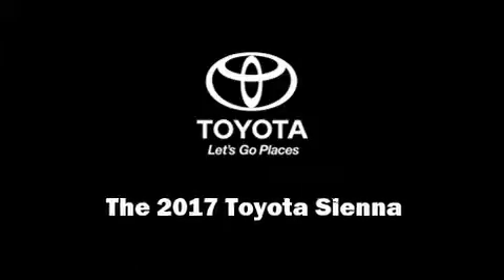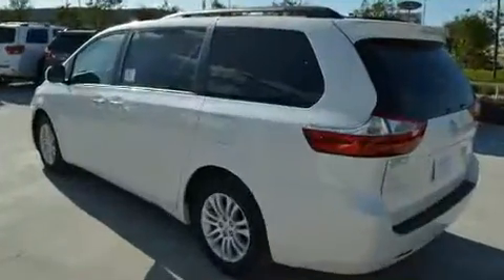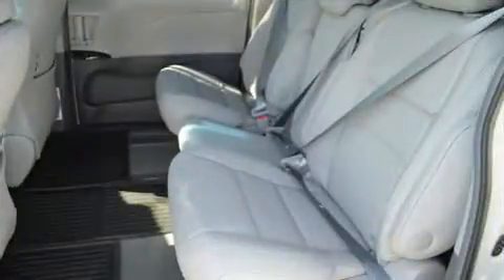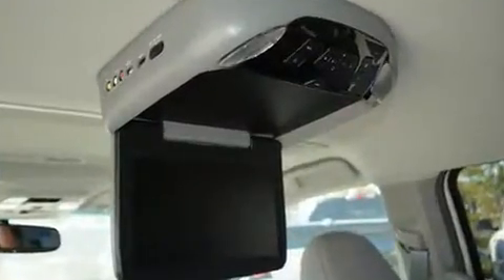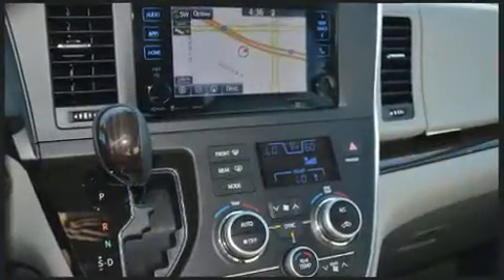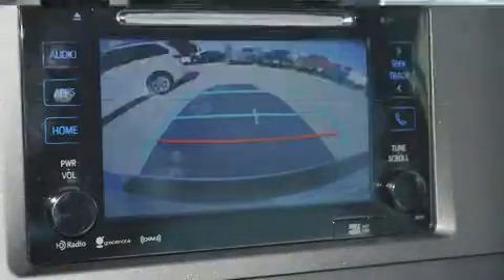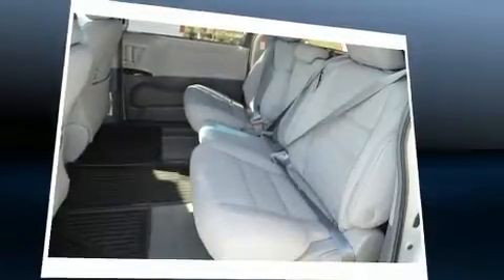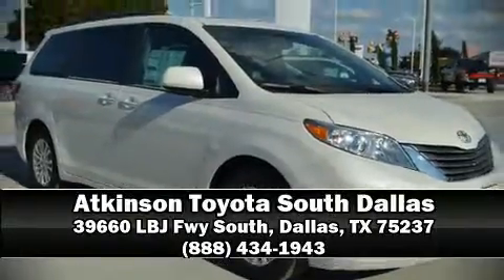2017 Toyota Sienna XLE 8 Passenger in Dallas, TX 75237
Familiarize yourself with the 2017 Toyota Sienna. It features a front-wheel-drive platform, an automatic transmission, and a 3.5 liter 6 cylinder engine. This model accommodates 8 passengers comfortably, and provides features such as: a built-in garage door transmitter, a power seat, heated seats, tilt and telescoping steering wheel, heated door mirrors, cruise control, and a blind spot monitoring system. Features such as automatic climate control and leather upholstery prove that economical transportation does not need to be sparsely equipped. Storage solutions are integrated throughout the interior, demonstrating thoughtful attention to detail. For drivers who enjoy the natural environment, a power moon roof allows an infusion of fresh air. Premium sound drives 6 speakers, providing you and your passengers a sensational audio experience. Rear LCD monitors provide entertainment that your passengers will appreciate no matter how far the drive. Side curtain airbags deploy in extreme circumstances, shielding you and your passengers from collision forces. Our sales reps are extremely helpful & knowledgeable. We'd be happy to answer any questions that you may have. Please don't hesitate to give us a call.